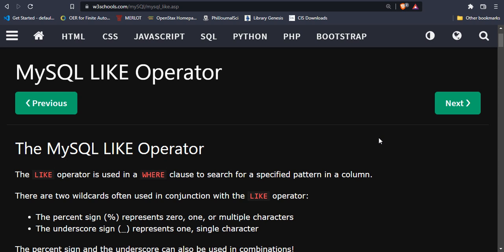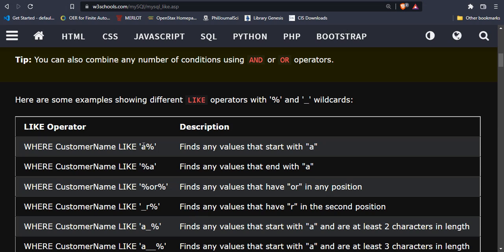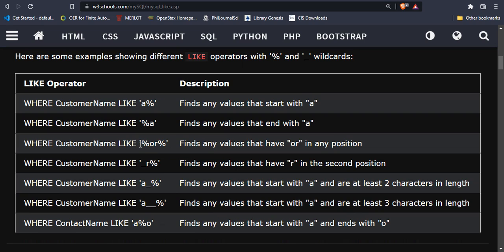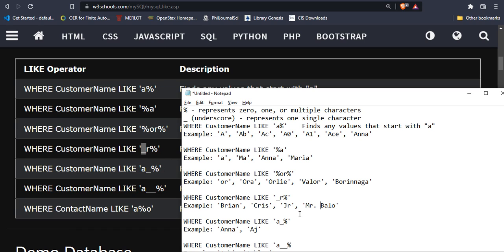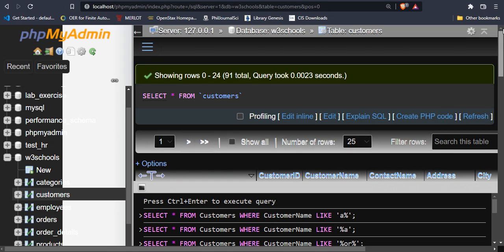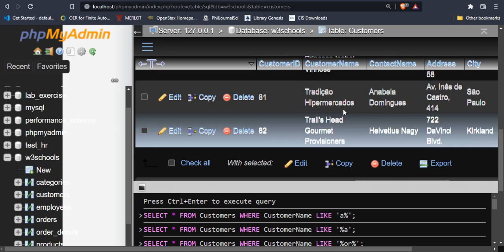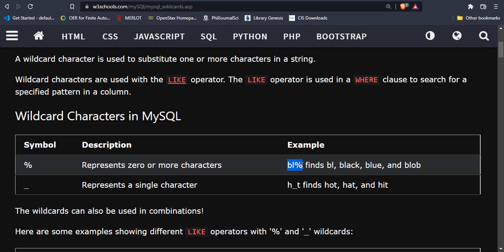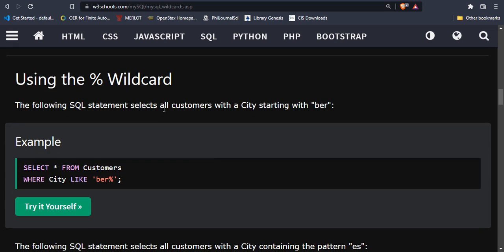MySQL Like Operator and Wildcards